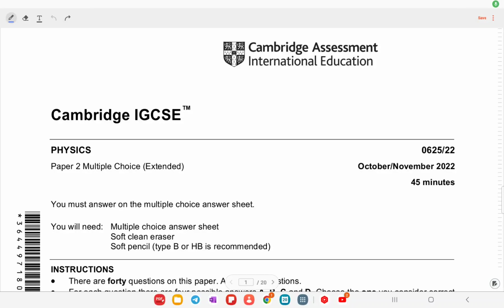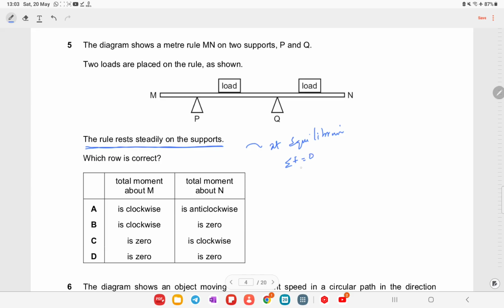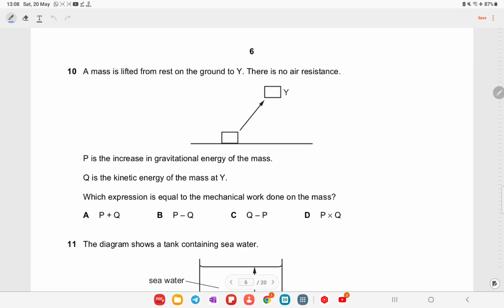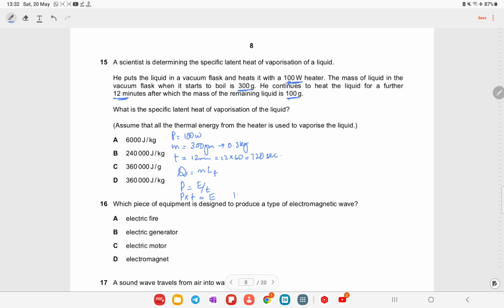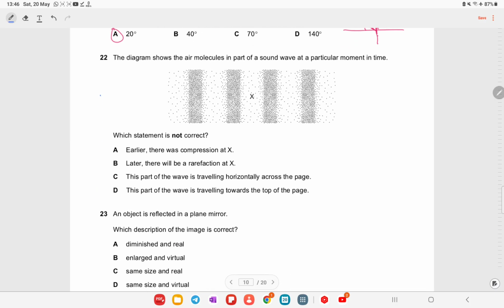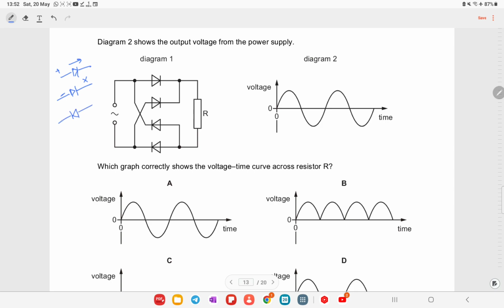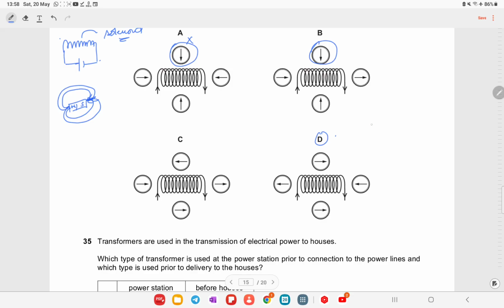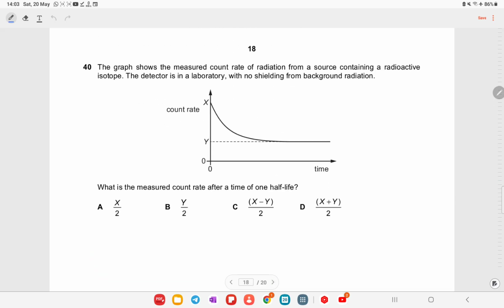Physics IGCSE Past Papers 0625/22/O/N/22 MCQ